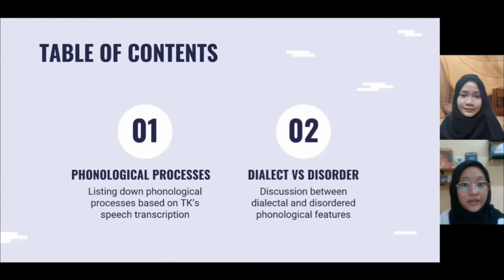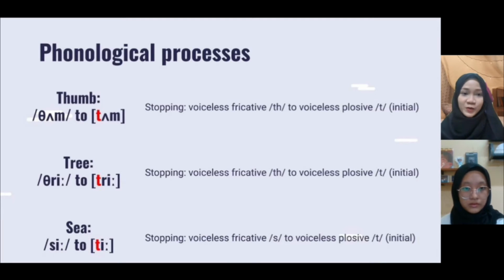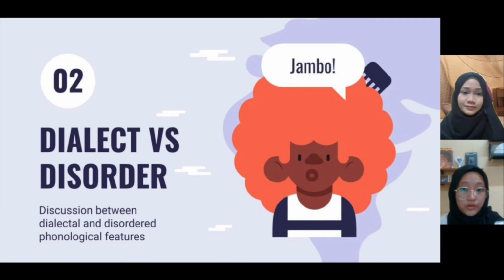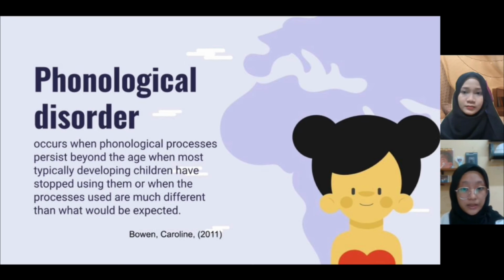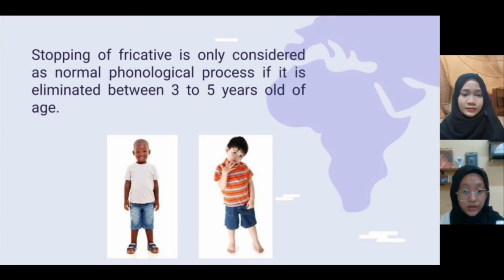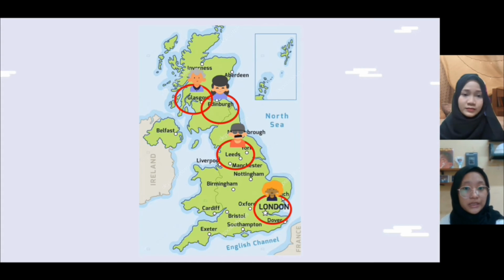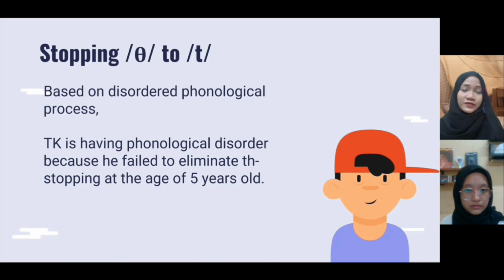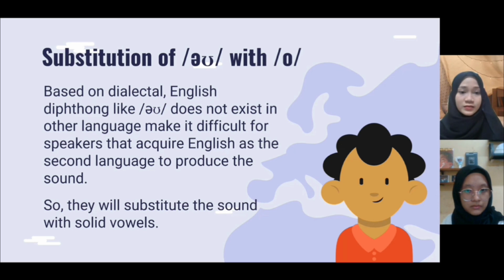GTP218 Acoustic & Phonetic Presentation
USM Medical School, GTP218 Acoustic & Phonetic Presentation presented by Nik Anis partnering up with Sahira Liyana; discussion on TK's speech production that may be affected by dialectal or phonological processes.